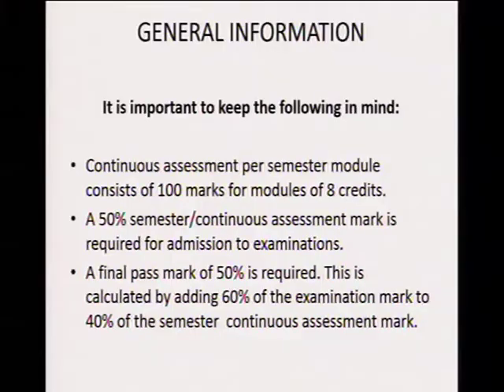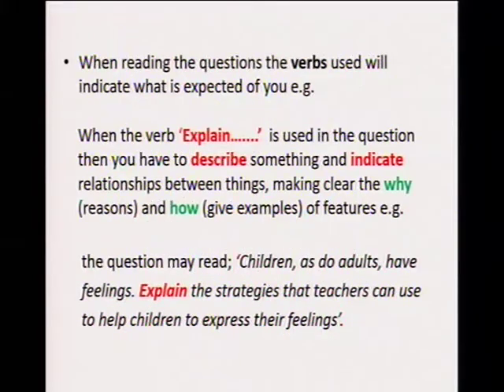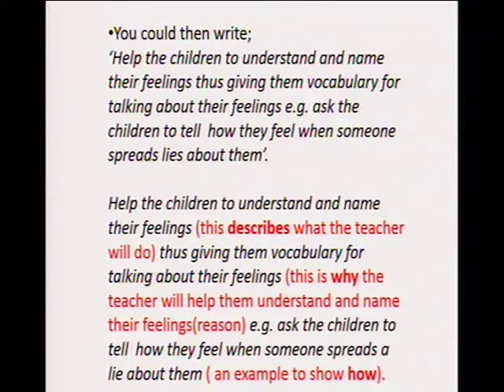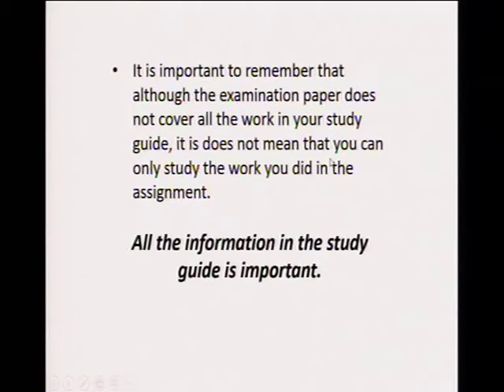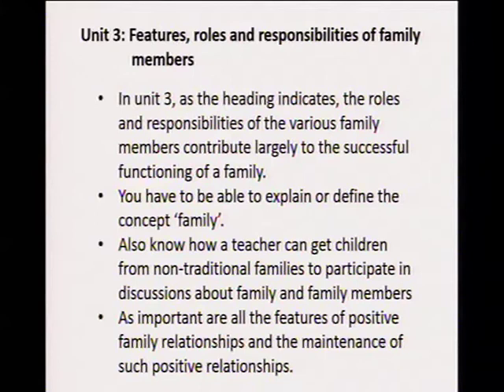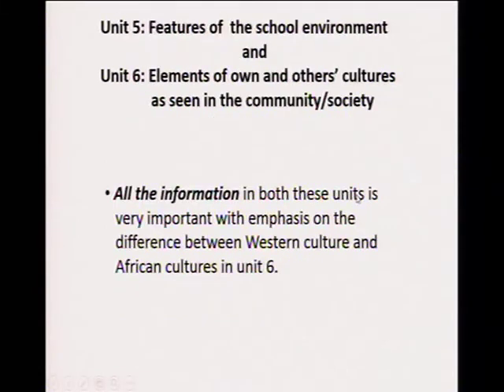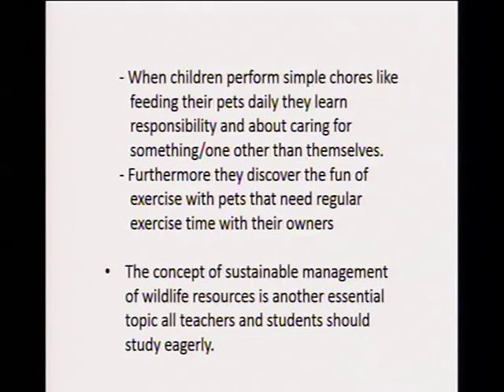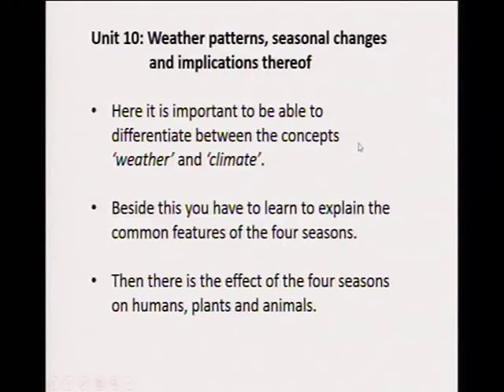18. IOL CC (29July17) EE21